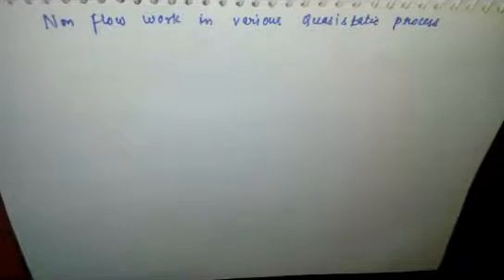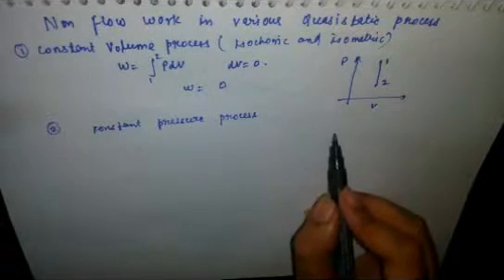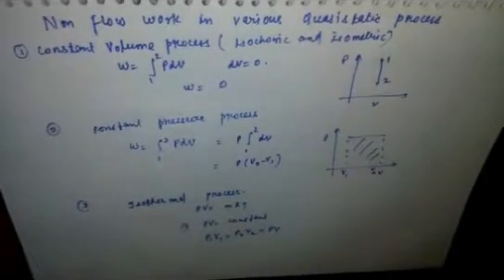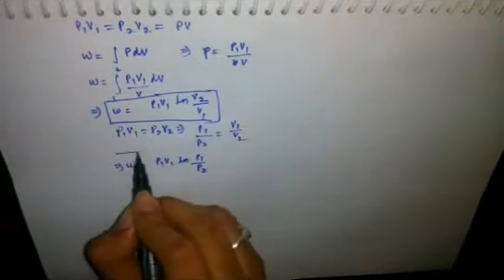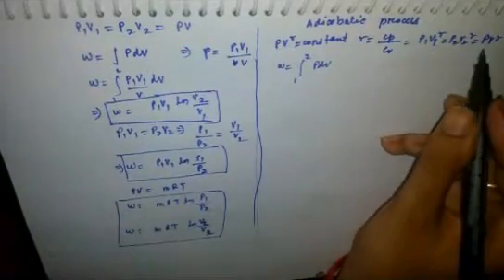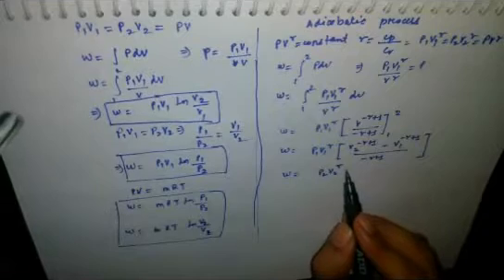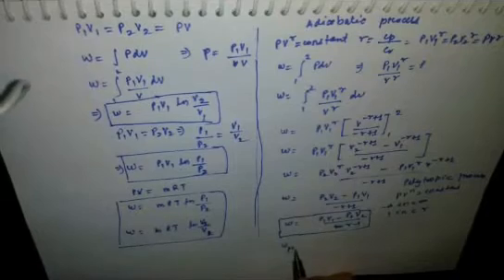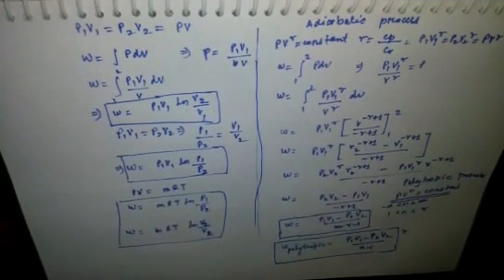Work done in adiabatic ,polytropic,isothermal, and other processes by Satyam Shukla